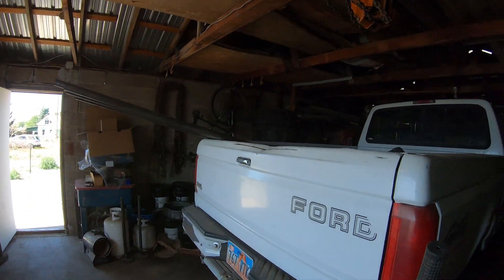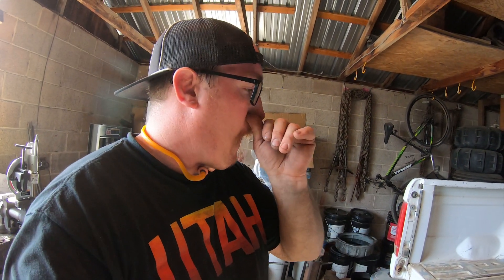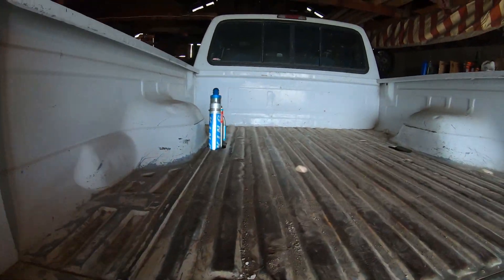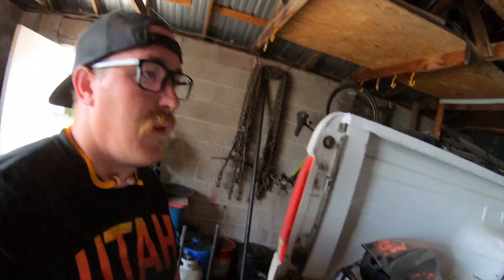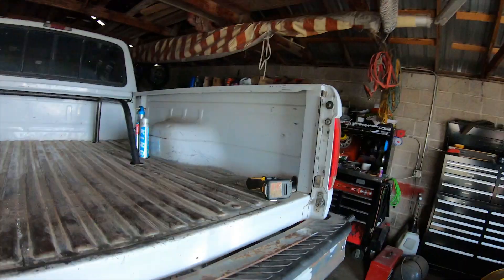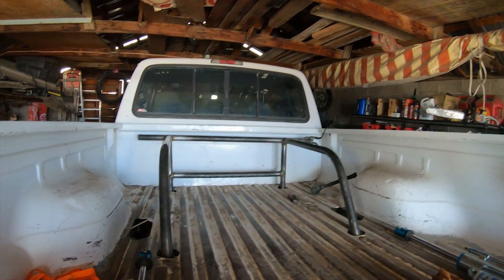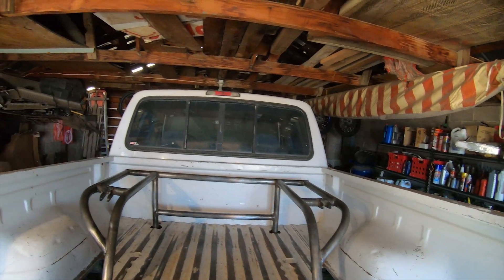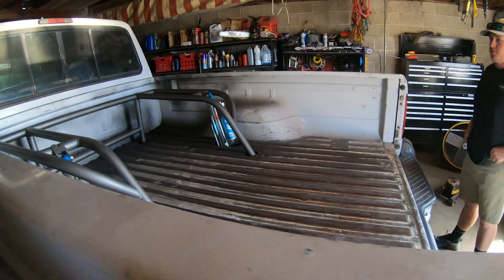MONTY GETS A BED CAGE!! Monty the PreRunner is INCHES from driving!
Got the bed cage built for Monty and we are so close to driving.